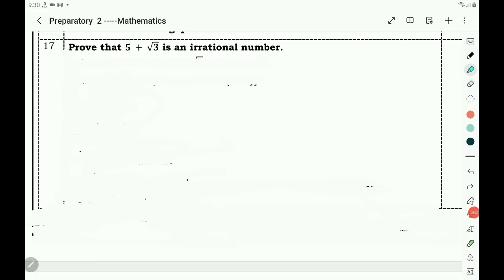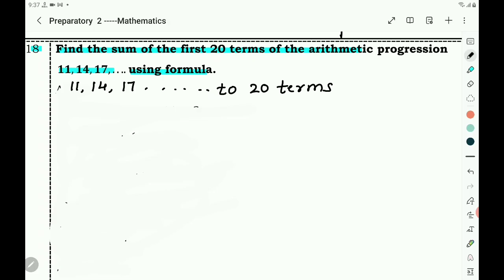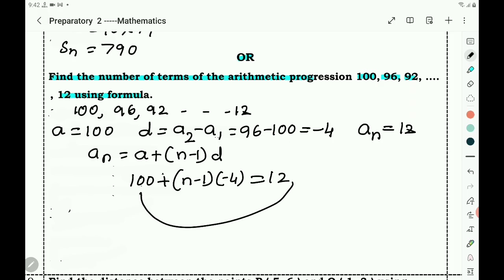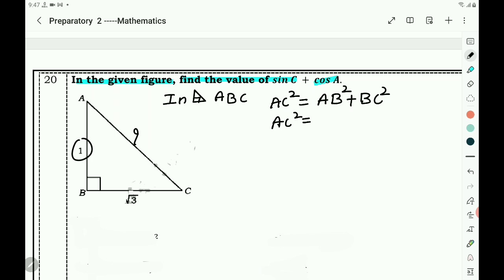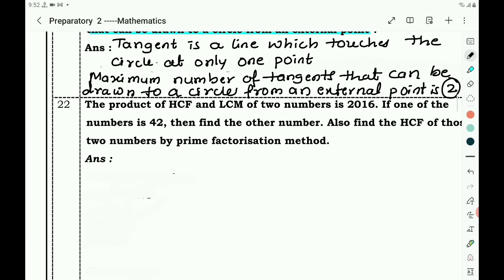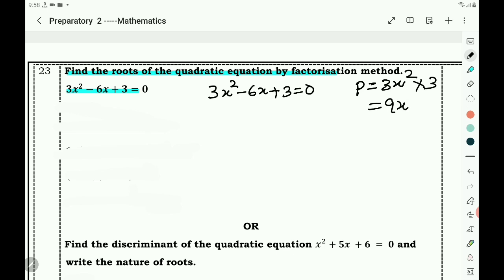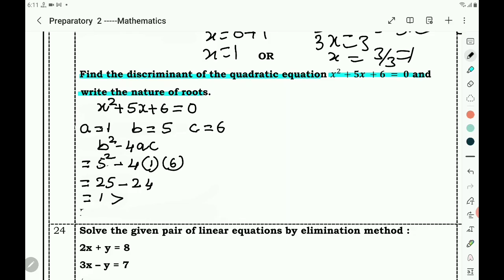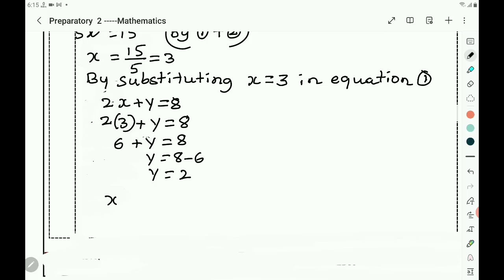KSEAB SSLC Preparatory --2. Mathematics 2 marks questions solved